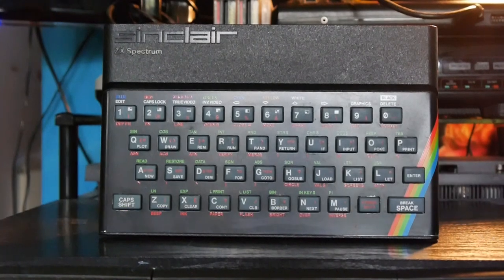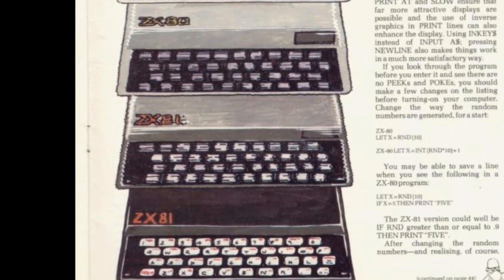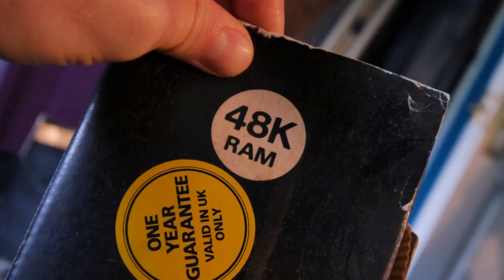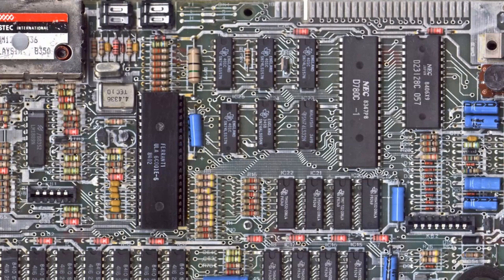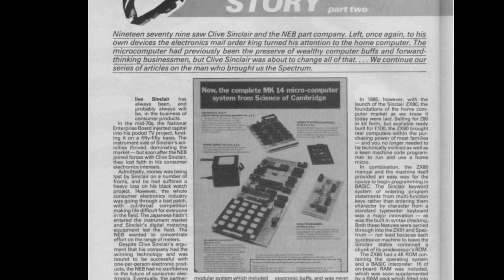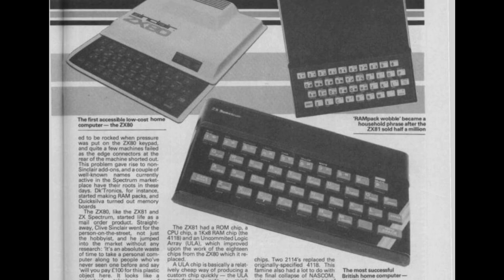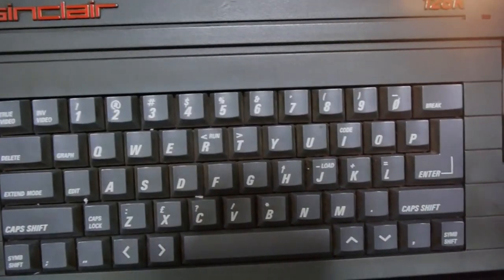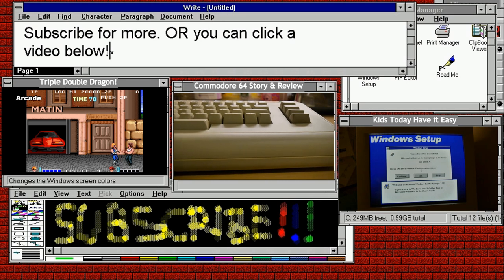Sinclair ZX Spectrum Story & Review (Part 1) - Retrospective | Nostalgia Nerd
Sinclair ZX Spectrum Review. This is part 1 of a 3 part review. This segment looks mainly at the Spectrum's story from it's conception to it's rivalry with Acorn during the mid 1980's.